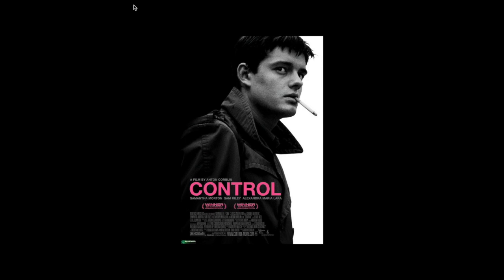Control: Poster Analysis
An analysis of the short film poster 'Control'